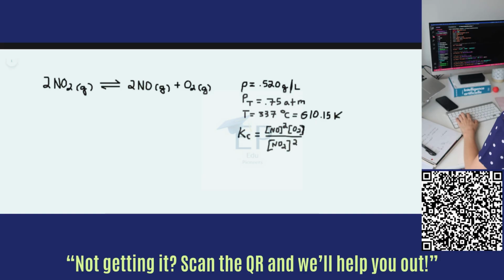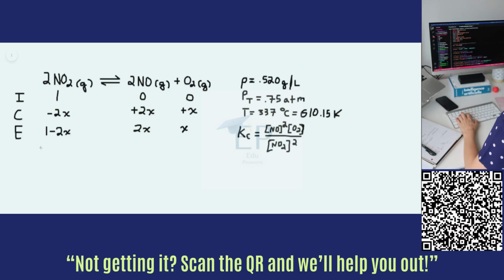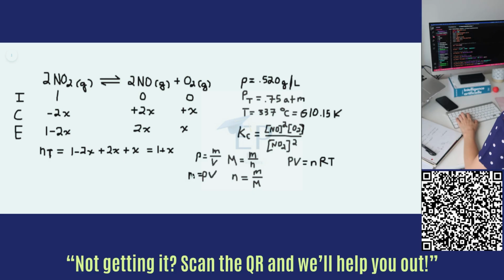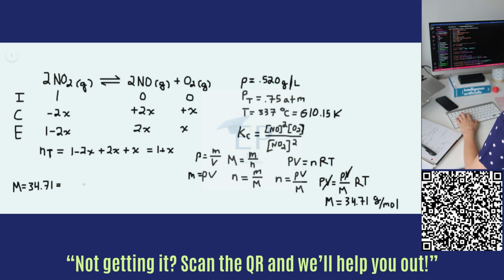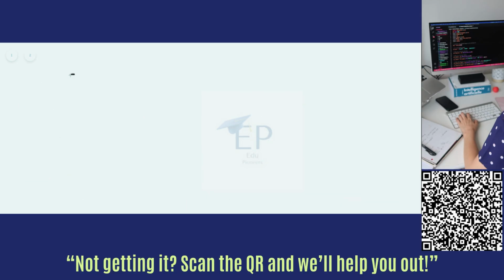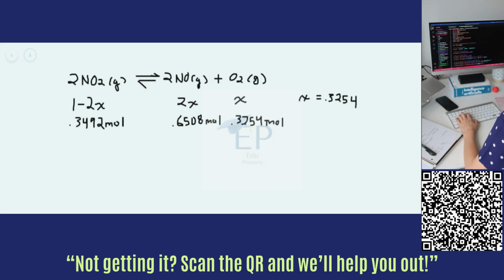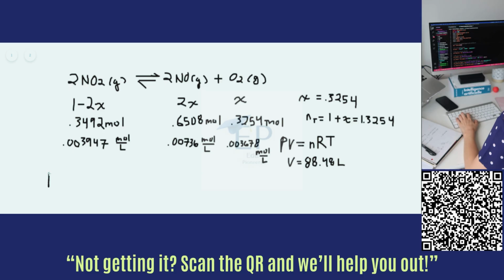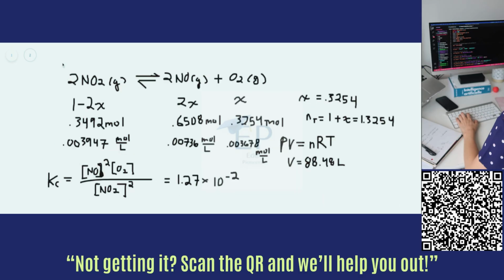A sample of pure NO2 is heated to 337 C, at which temperature it partially dissociates according t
A sample of pure NO2 is heated to 337 C, at which temperature it partially dissociates according to the equation: At equilibrium, the density of the gas mixture is 0.520 gL at 0.750 atm. Calculate Kc for the reaction.